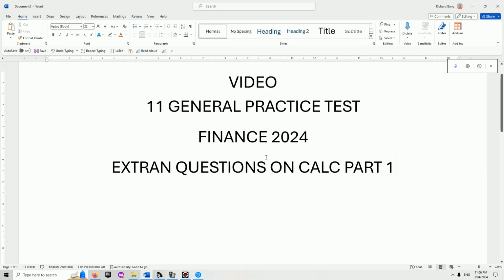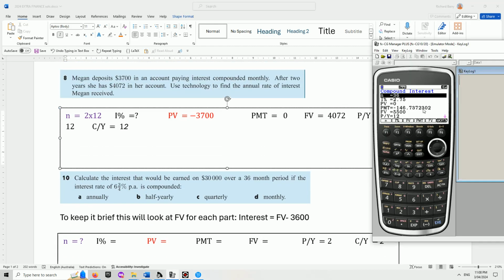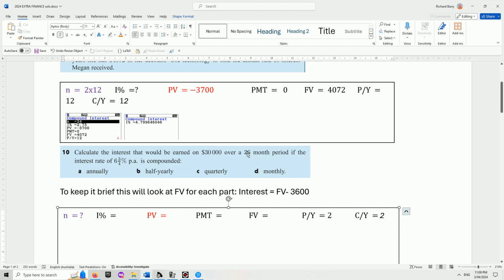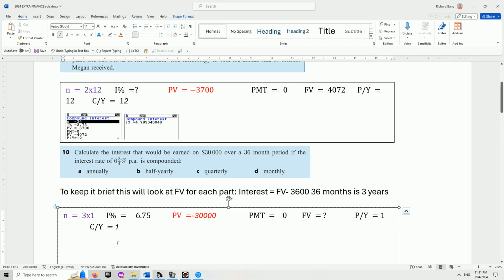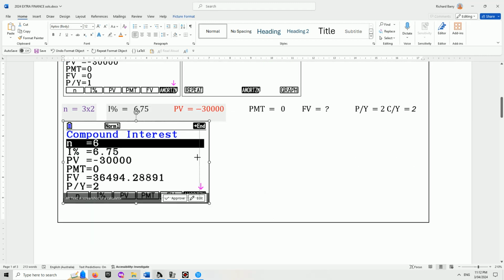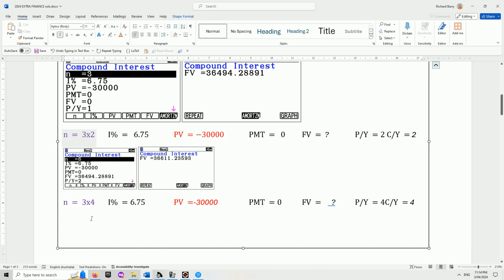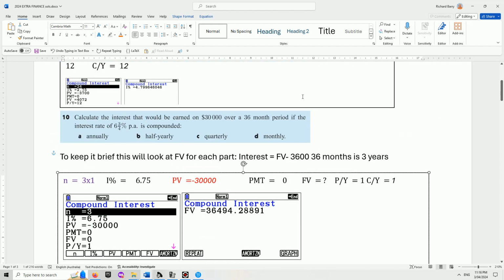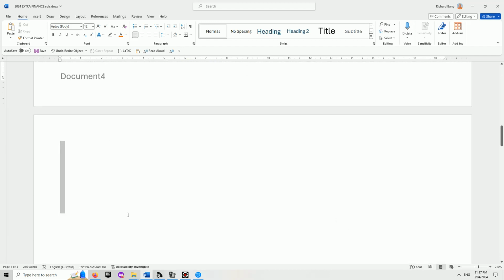11GEN EXTRA PART 1